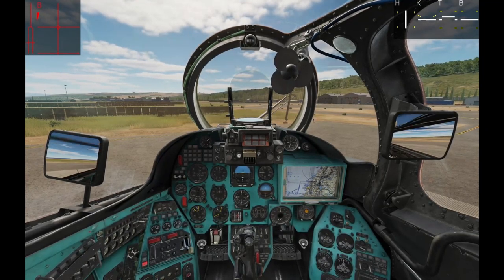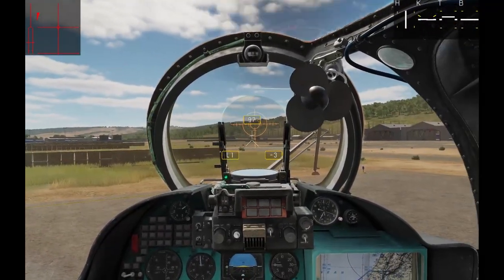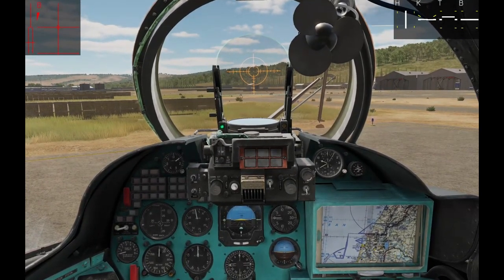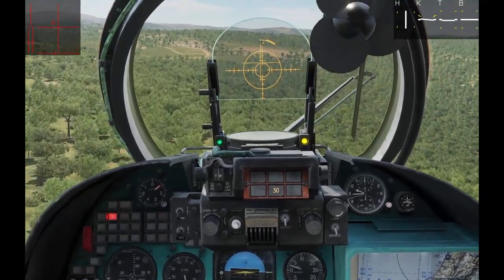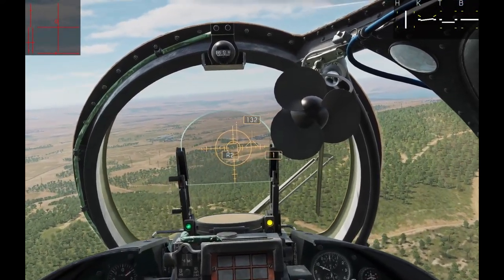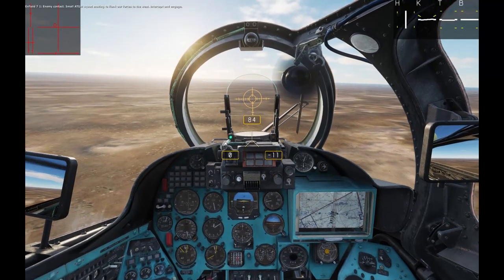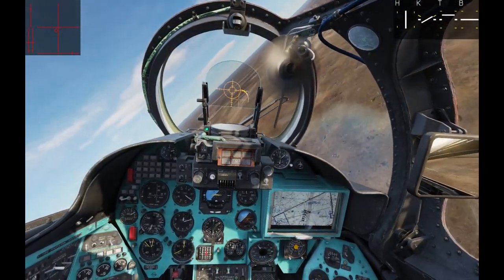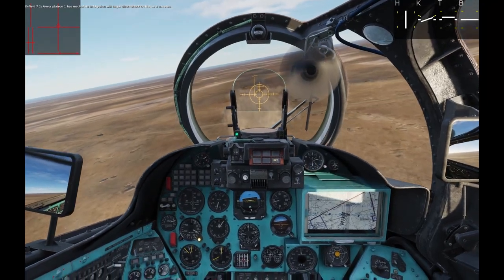DCS: Mi24 Petrovich gunner control and weapons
As per usual a not so quick look at commanding Petrovich Ai gunner as well as a look on the manual weapons. We'll go over some key settings. How to command Petrovich to find targets from the pilot/command seat, setting up countermeasures as well as discussing the sight and manual weapons.